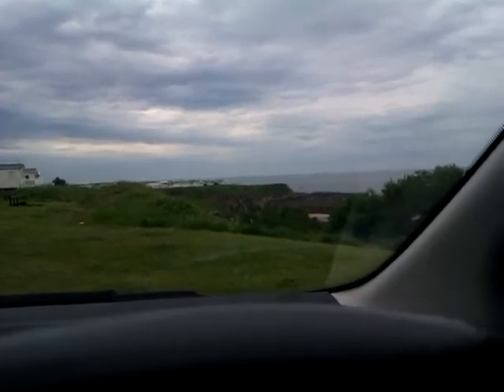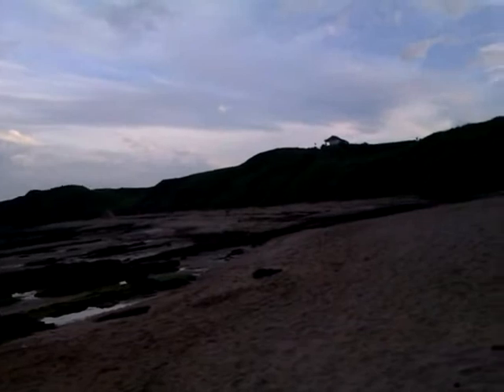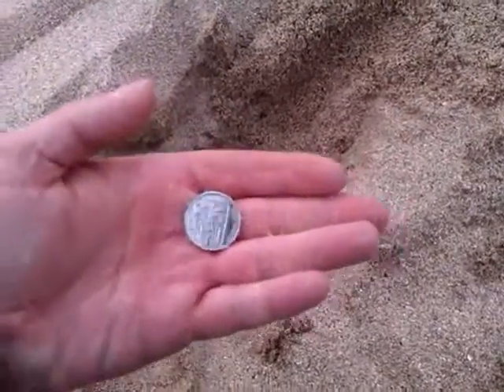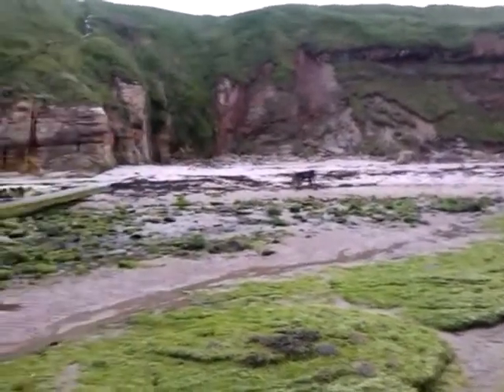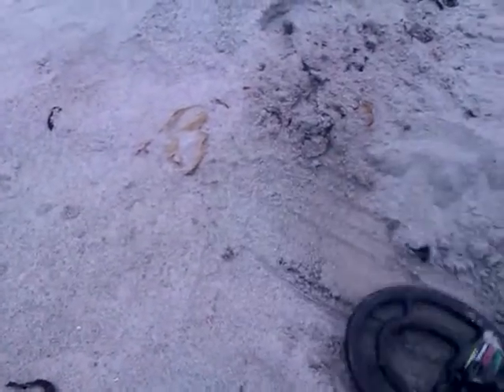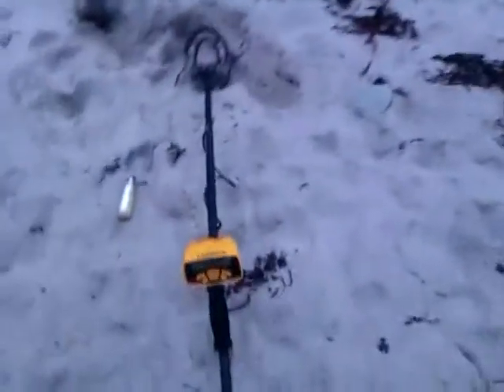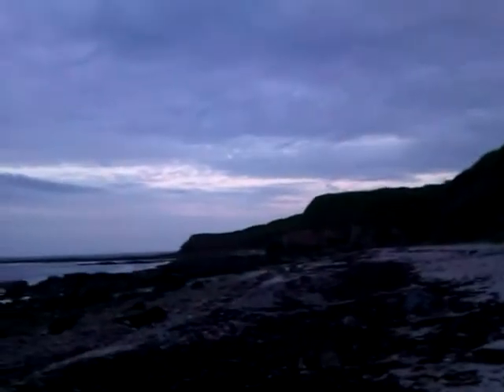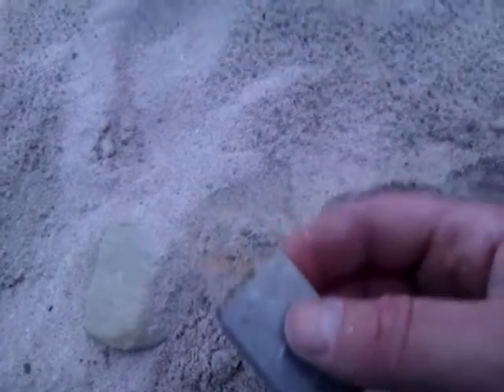Metal Detecting Beach Hunt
A frustrating hunt on a trashy beach.